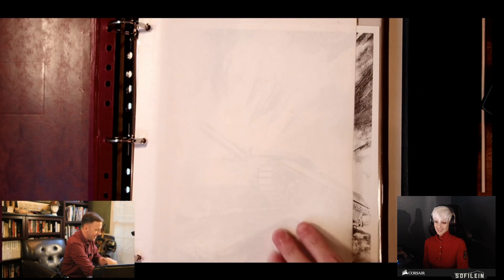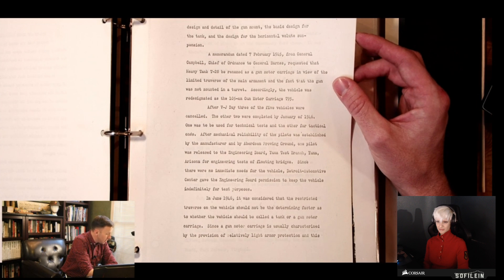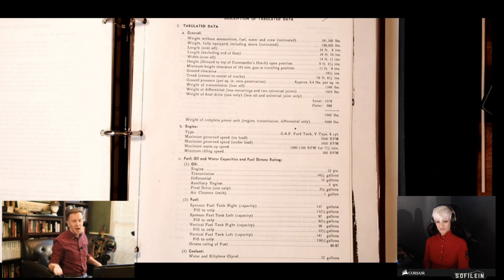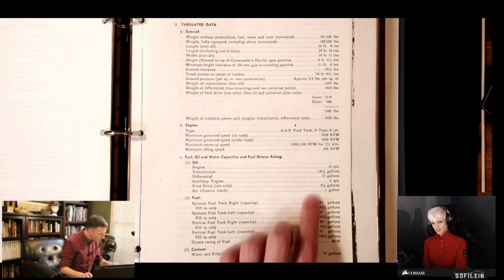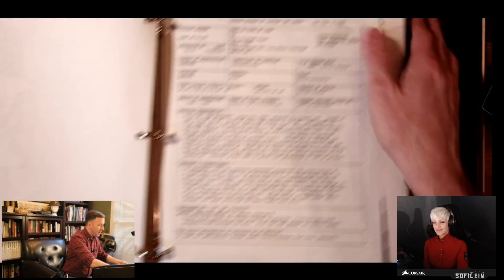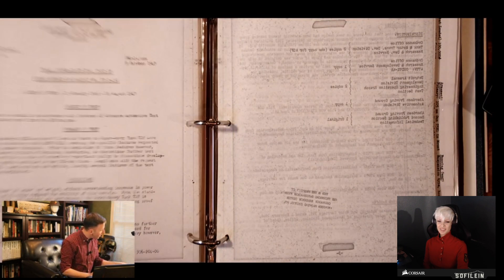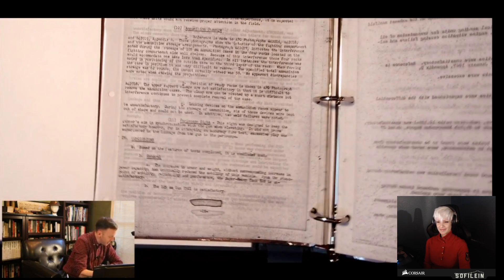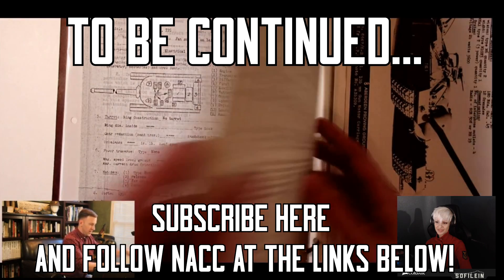America's Thiccest Tank! Rare T28/ T95 History Pt. I: Documents, Diagrams, and Test Results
Special thanks to Curator Rob Cogan for this incredible presentation! Originally streamed live on 20 May 2020 on my Twitch.tv channel.